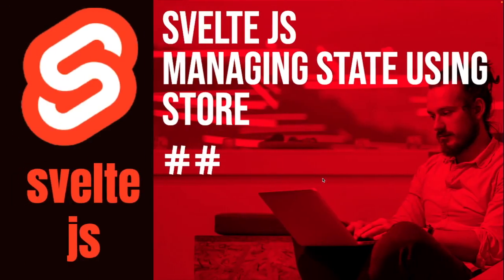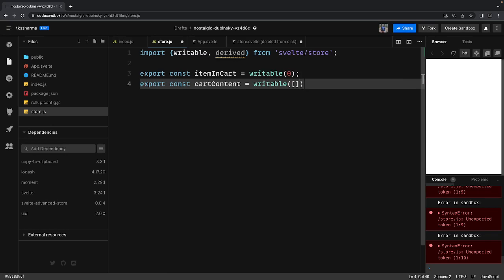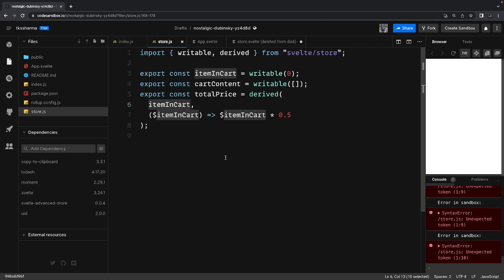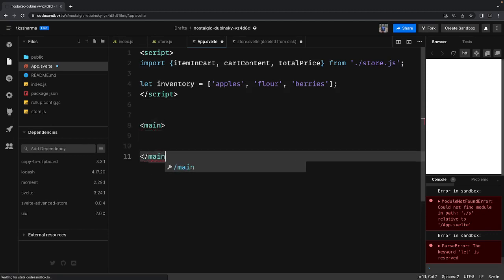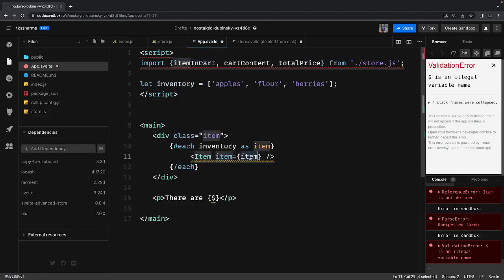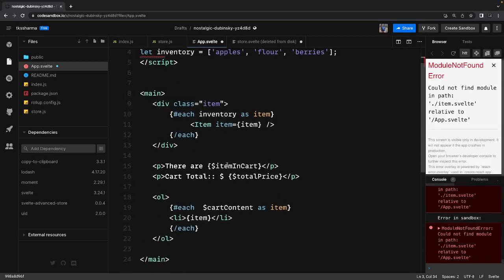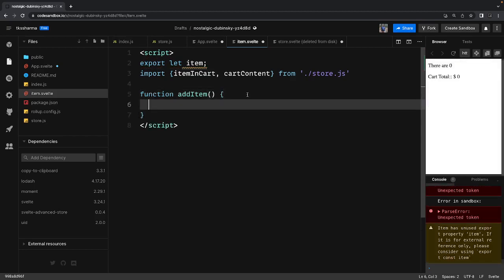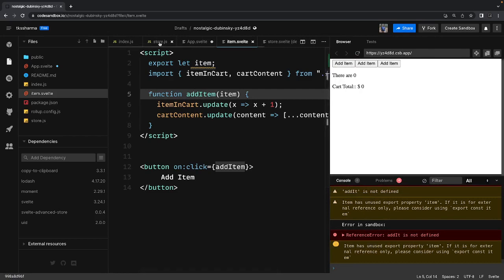Svelte JS writable Store with Examples #19